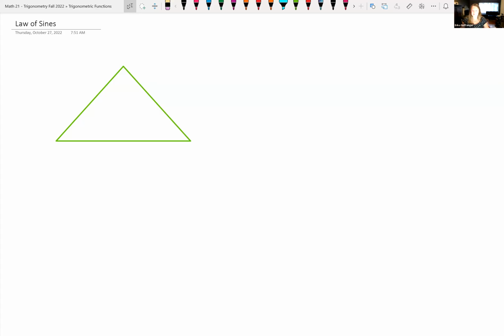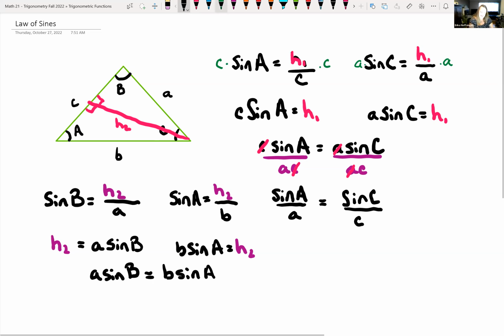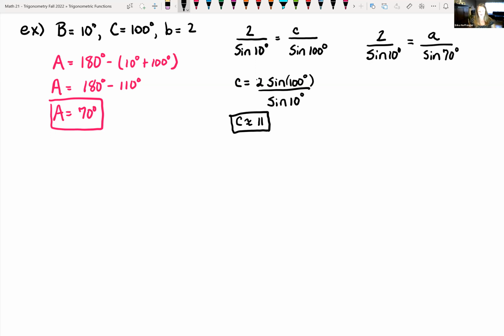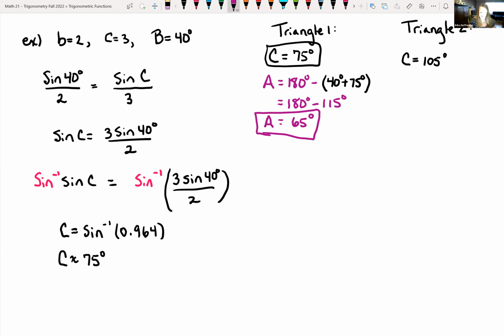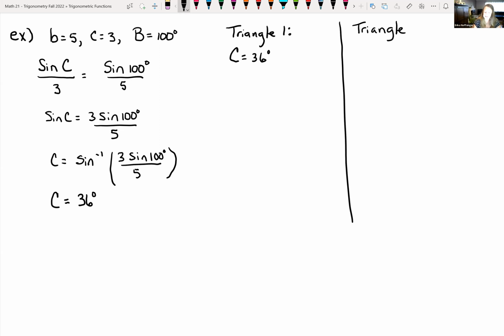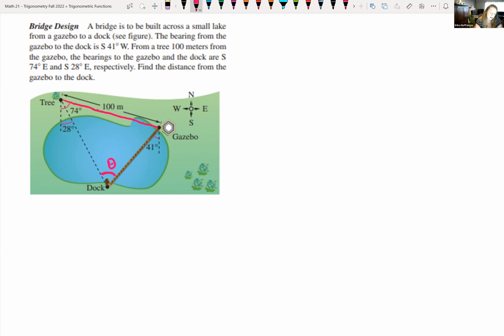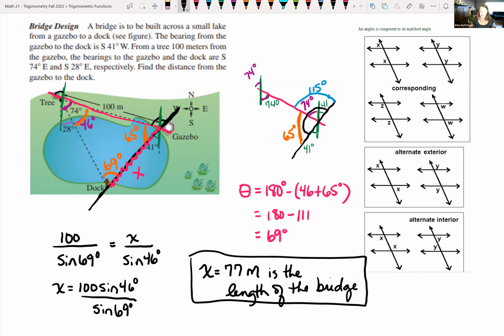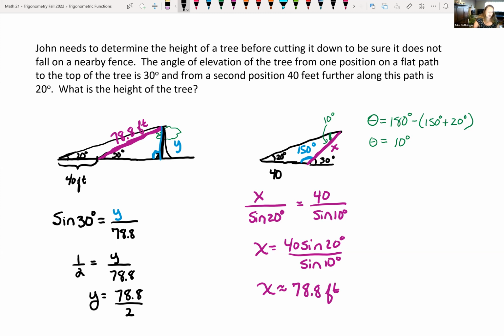Law of Sines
In this video we derive the Law of Sines Formula.  We talked about when we use the Law of Sines and in certain instances we could get no triangle, 1 triangle or 2 triangles.  We solved non-right triangle using the Law of Sines.  We use Law of Sines to solve a couple of application problems.